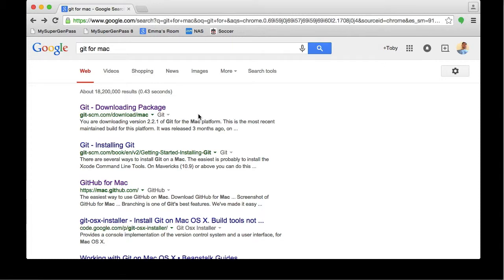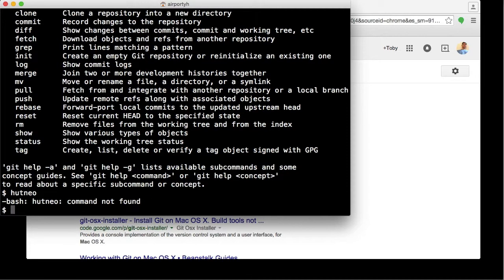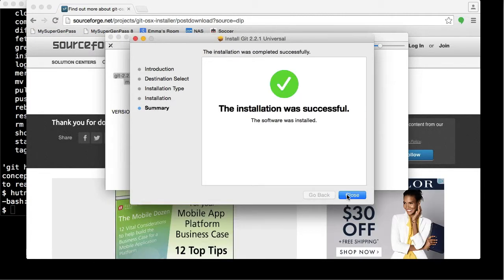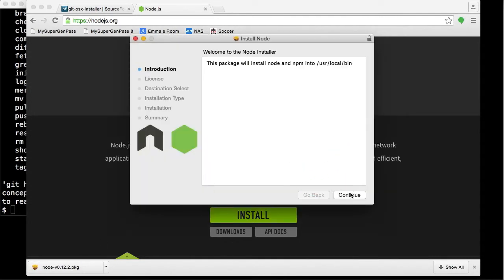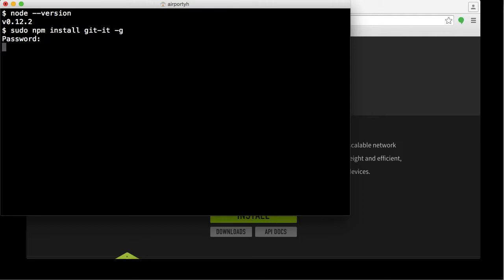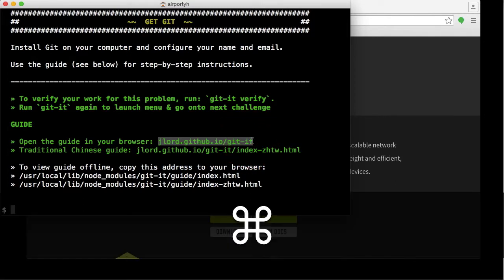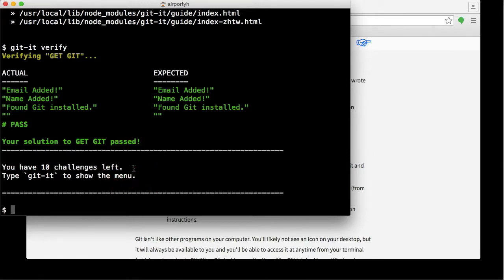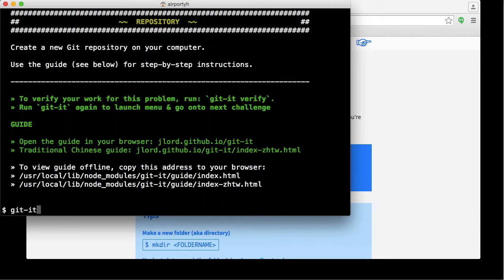Install Software For Git/Github Workshop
I will show you how to install the required software before coming to the Git/Github workshop.